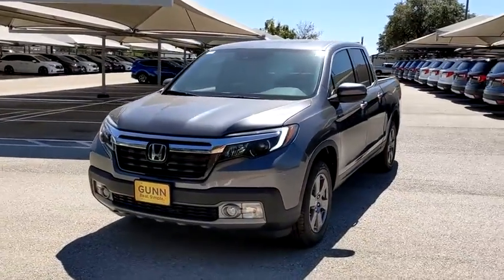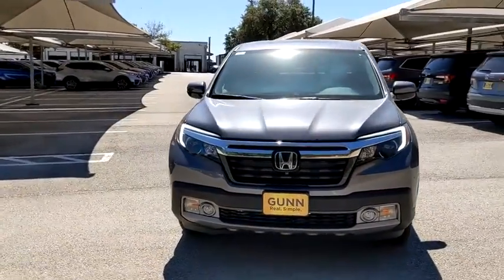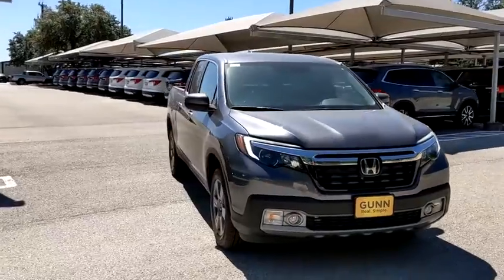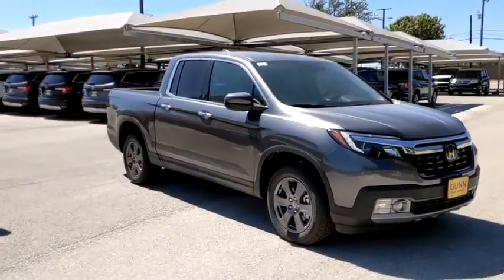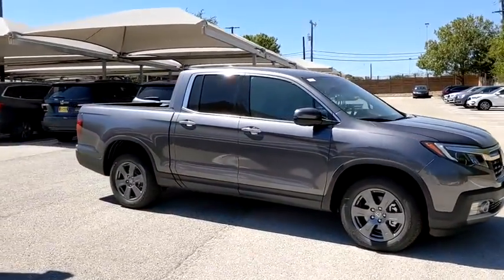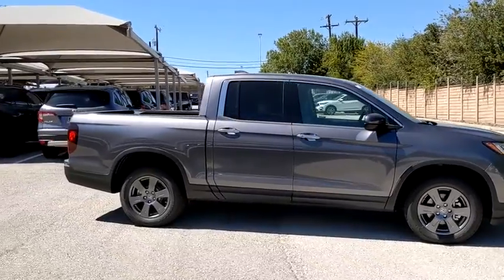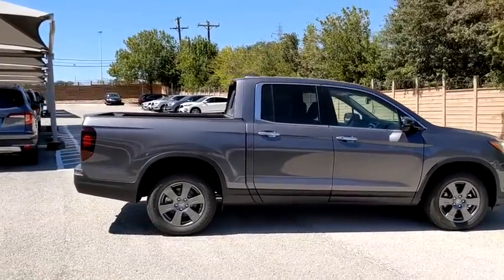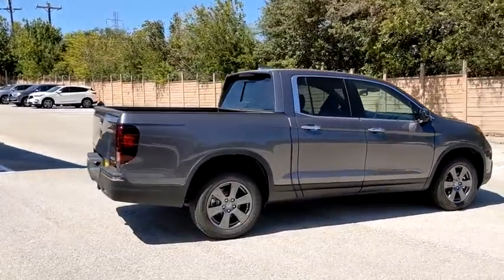2020 Honda Ridgeline San Antonio, Austin, Houston, Boerne, Dallas, TX H201720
Modern Steel Metallic New 2020 Honda Ridgeline available in San Antonio, Texas at Gunn Honda. Servicing the Austin, Houston, Boerne, Dallas area.

Gunn Honda
14610 IH-10 W